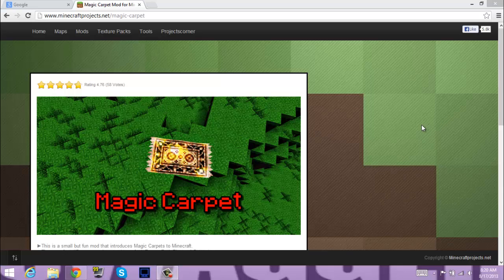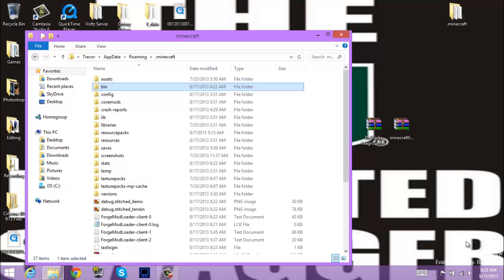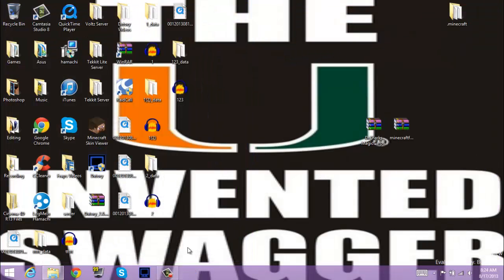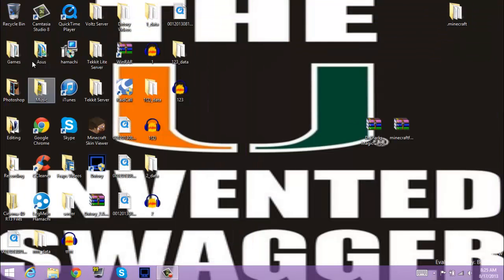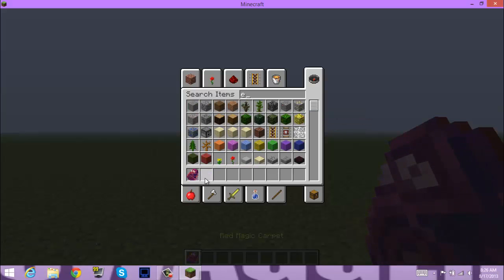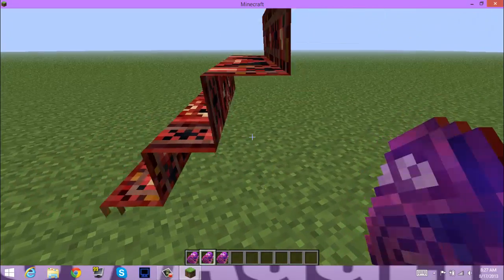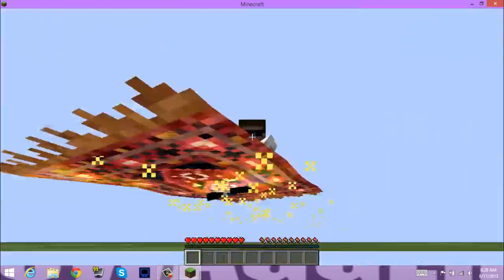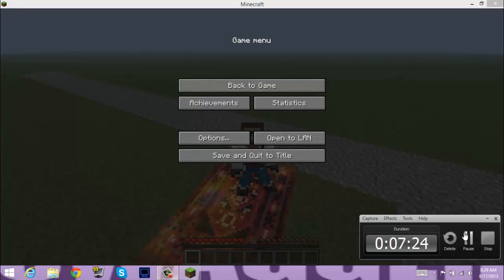Minecraft Mod Showcase-Magic Carpet Mod(Installation included)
Hey guys,Today I found another mod,which is the magic carpet mod.It is a simple but fun mod to toy with.This mod was created by DrZhark.